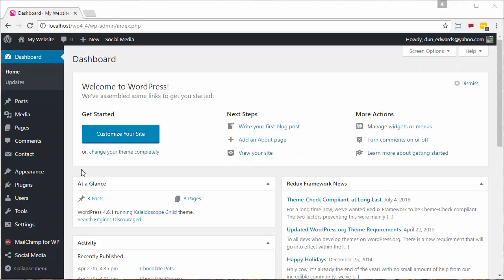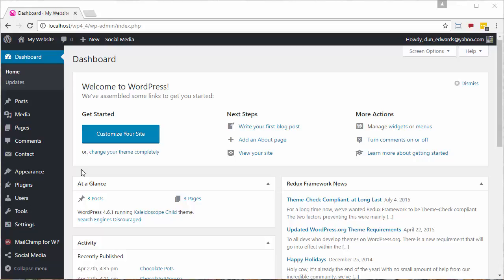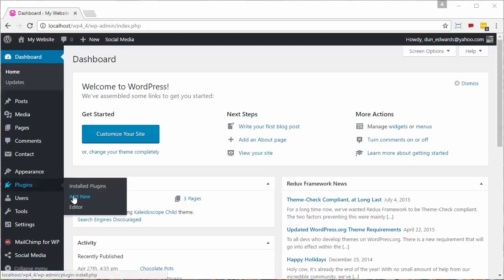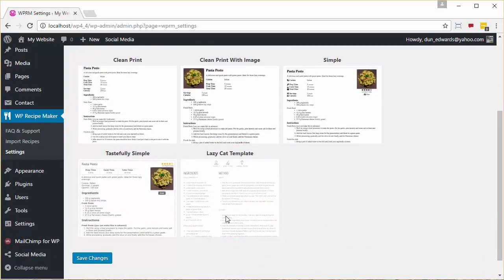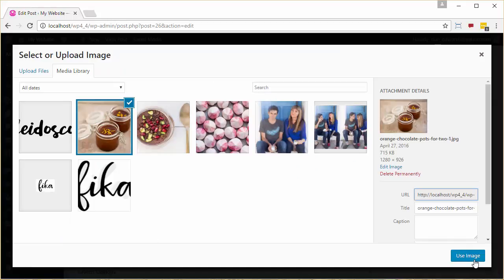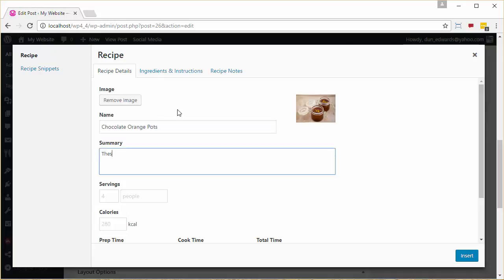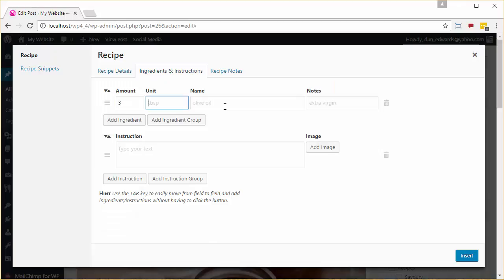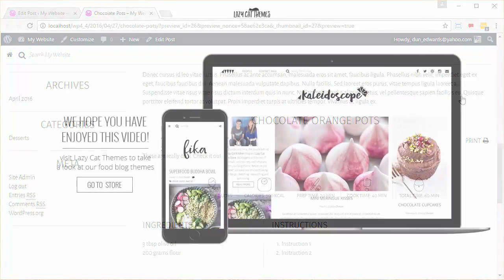08 How To Install The WP Recipe Maker Plugin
How to install the WP Recipe Maker plugin, set the Kaleidoscope styles and how to create a recipe.